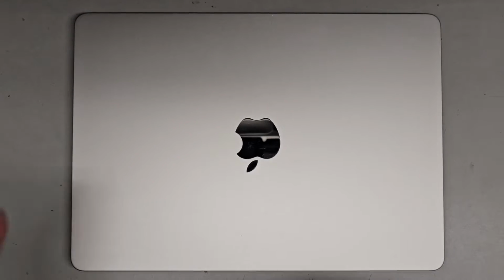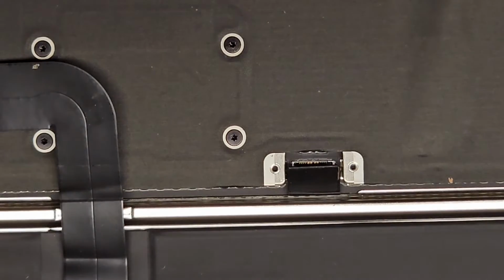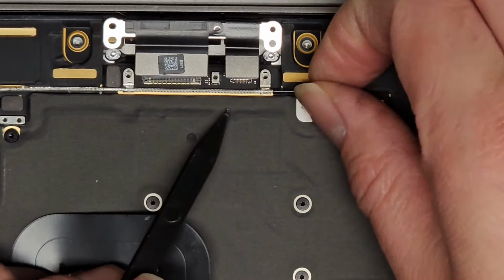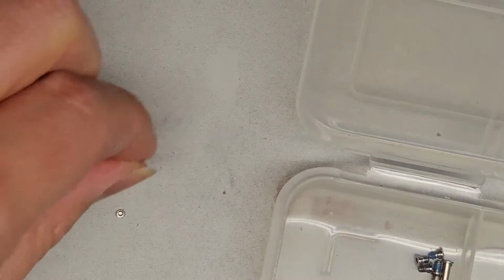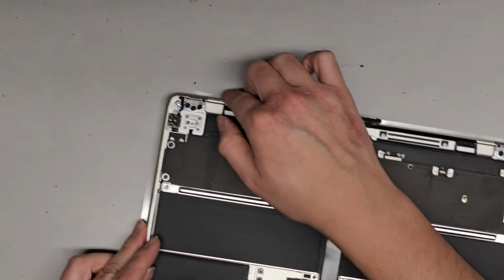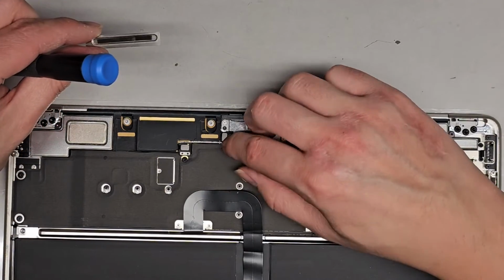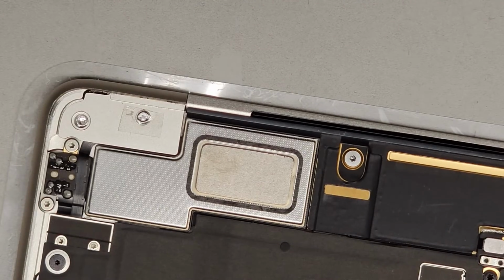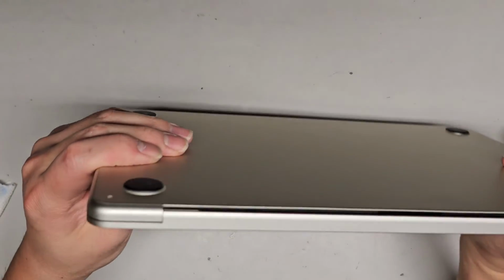2022 M2 MacBook Air A2681 Disassembly Speaker WiFi Antenna LCD Screen Assembly Replacement Repair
2022 M2 MacBook Air A2681 Disassembly Speaker Speakers WiF Wirelessi Antenna Antennas LCD Screen Assembly Replacement Repair

Disassembly Repair Fix Tutorial Teardown Guide Upgrade

Mail:
It's Binh Repaired
1288 N Hillview Dr.